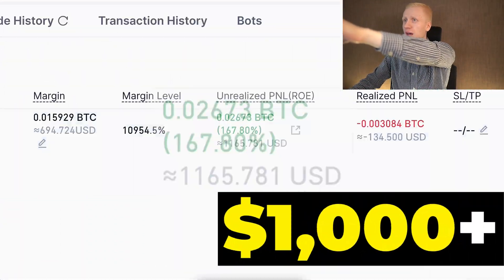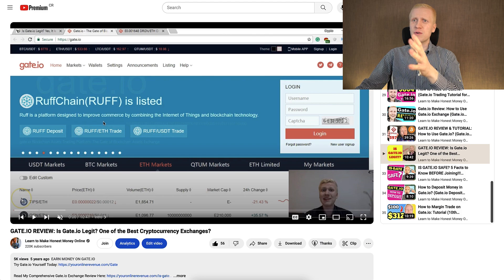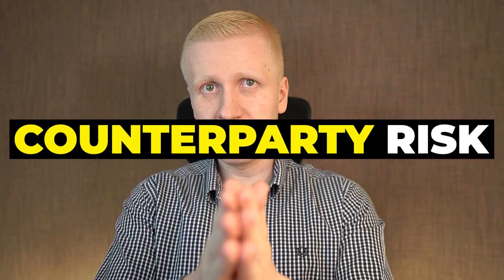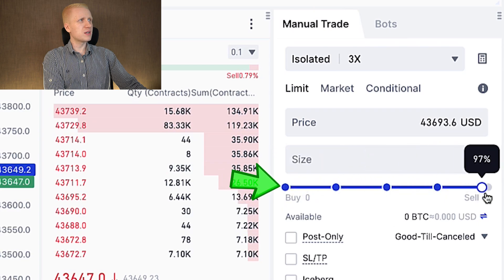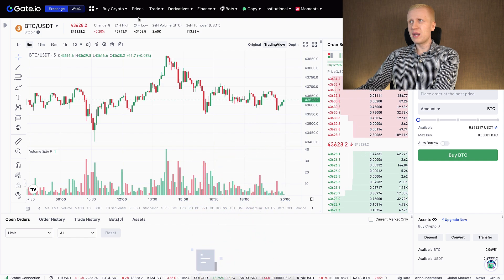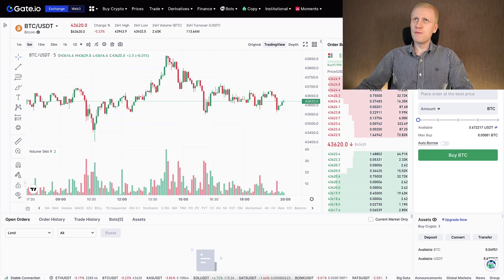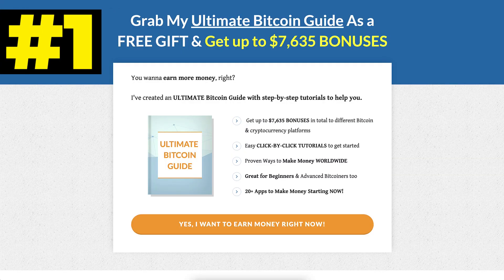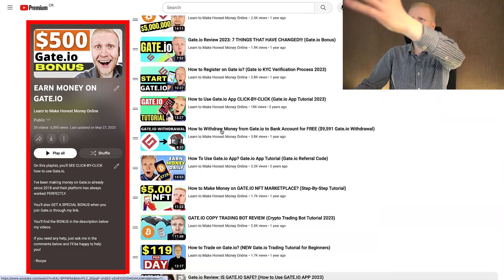Gate.io Review: How to Trade on Gate.io Step-By-Step (Is Gate.io Safe)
3) BINGX 🩵 No ID Required to Use the Platform